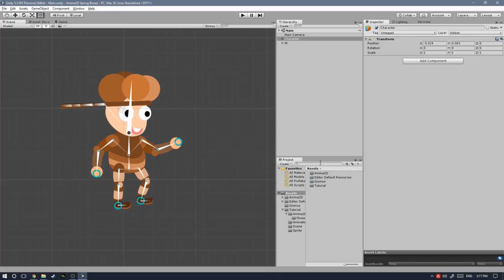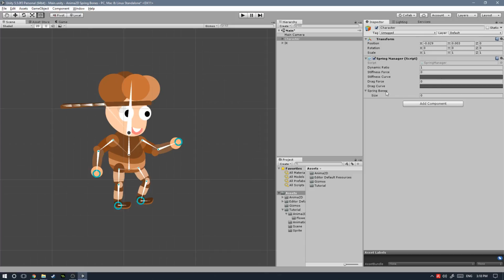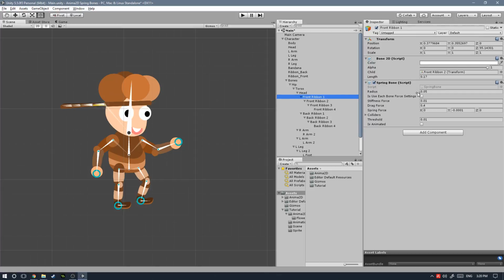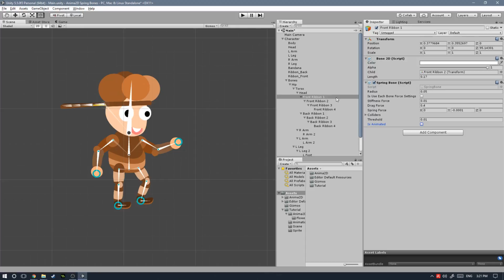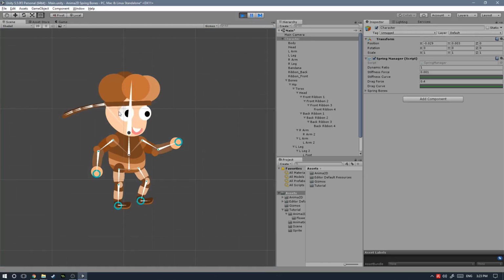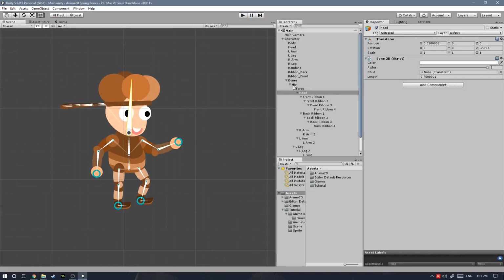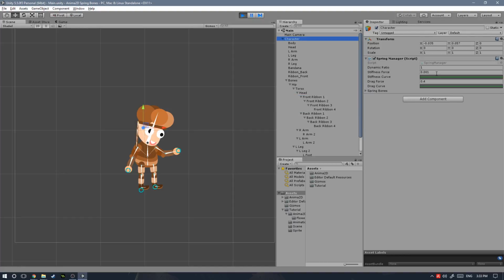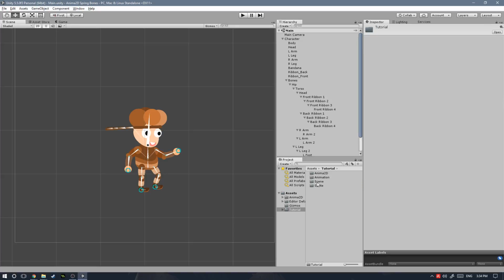Anima2D Spring Bones Tutorial (EP 2) - Converting Bones to Spring Bones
Hi, everyone!

Today we are taking a look at the spring bones in Anima2D, although this is not included in the documentation, I have managed to put together a series of 2 tutorials that will get you started with them!

Spring bones allow you to create dynamic movement in your character in clothing, hair and much more!

BUG NOTE:
If your body meshes look like spaghetti, and you see all the bodyparts on each one of them, removing the packing tag from the sprites (not the body mesh) will fix the issue permanently.